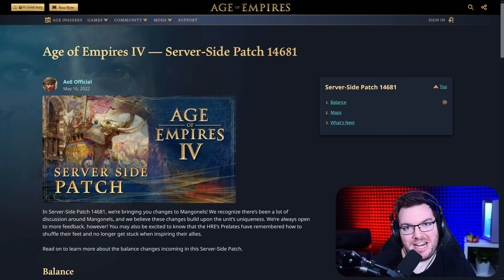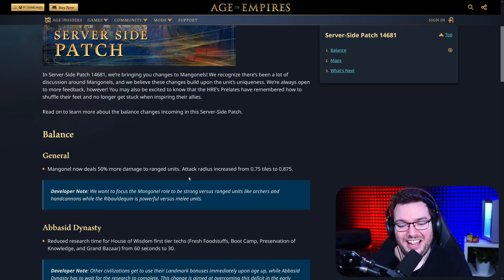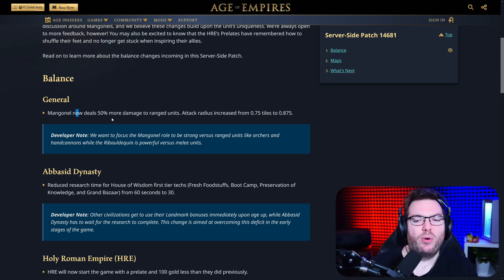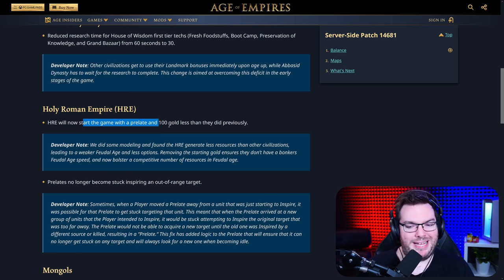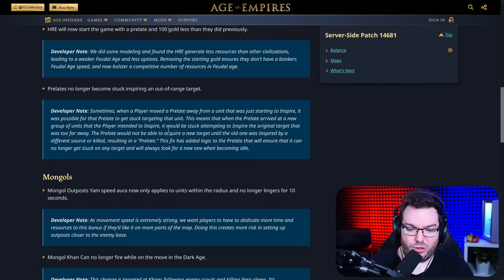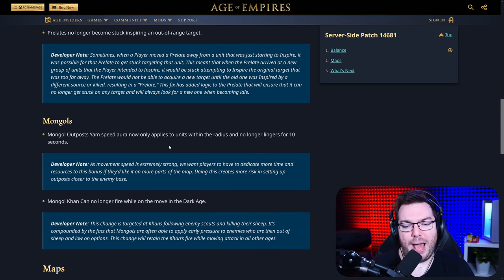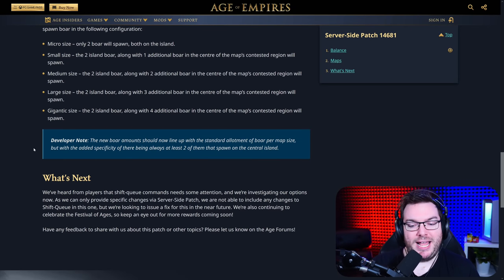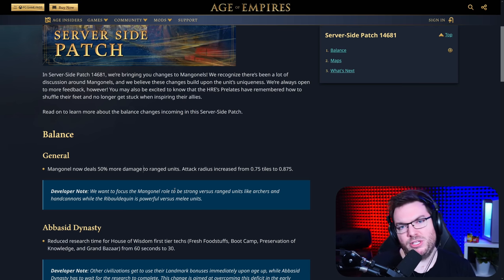The Patch Is Here! MASSIVE Buff To The HRE!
The new Age of Empires 4 (AoE4) patch is live!

Golden League IS LIVE every Saturday & Sunday starting at 15GMT!